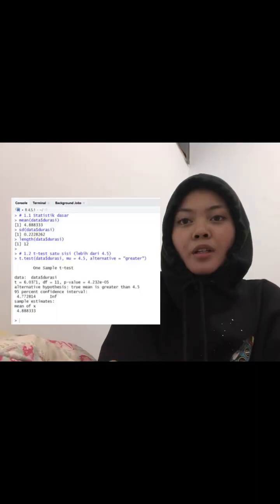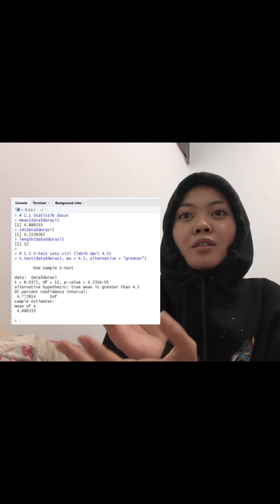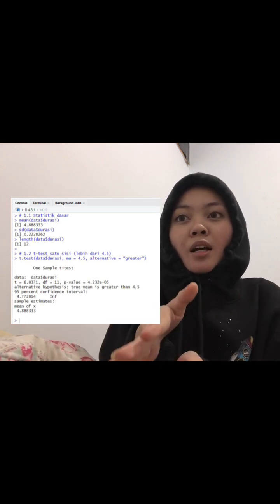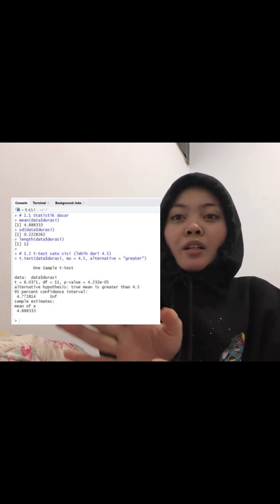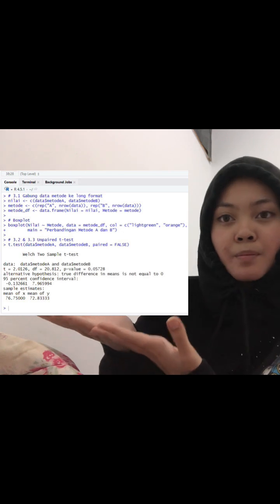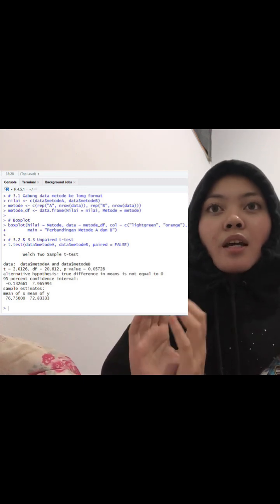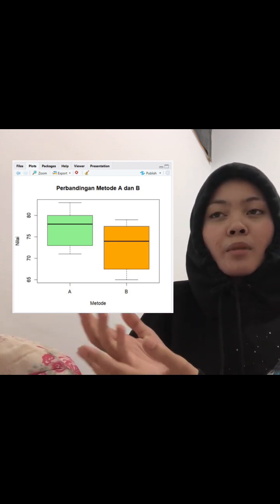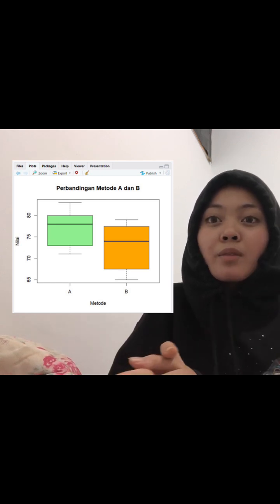TUGAS PRATIKUM 4 (STATISTIKA DAN PROBABILITAS) - 202432040_KAYLANITA ALDESI